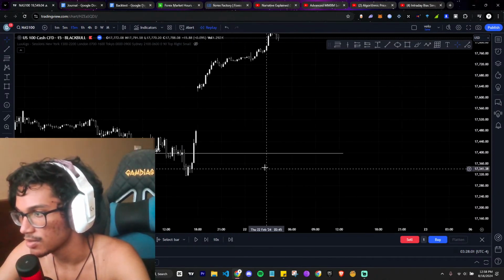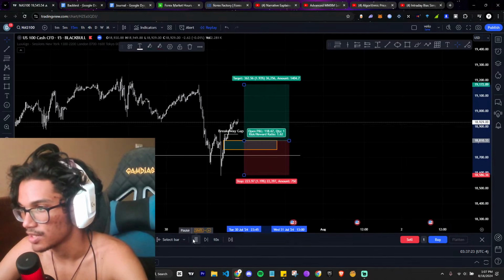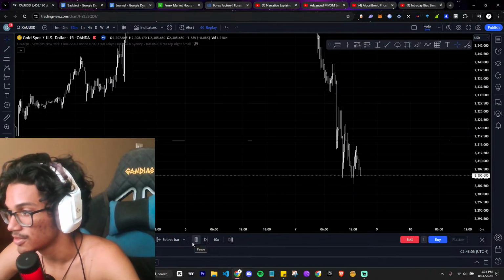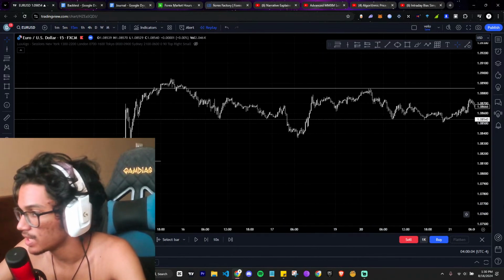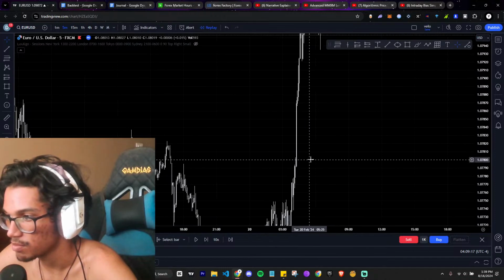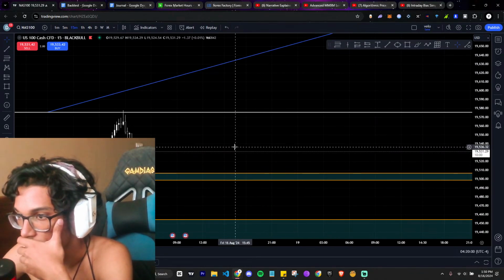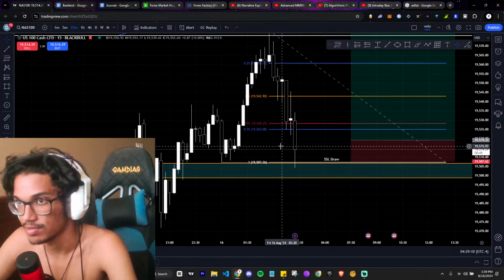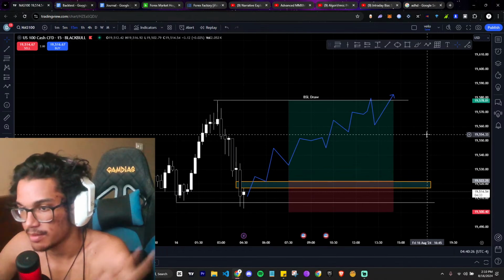BACKTESTING TO BECOME 1% BETTER EVERYDAY (NASDAQ)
Join our live stream as we dive deep into backtesting Nasdaq strategies! Whether you're a seasoned trader or just getting started, this session will provide valuable insights into refining your trading strategies using historical Nasdaq data. Watch as we analyze trends, identify key patterns, and optimize trading techniques for maximum profitability. Stay ahead in the market with expert analysis, real-time feedback, and proven methods tailored specifically for Nasdaq trading. Don’t miss out on this opportunity to enhance your trading skills and stay updated with the latest market trends.